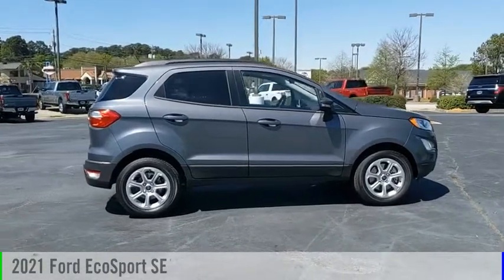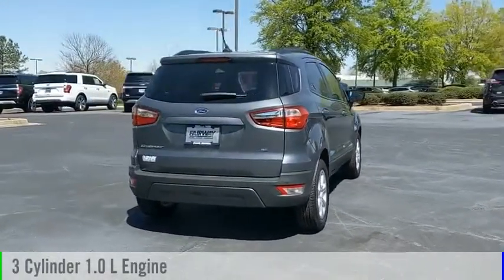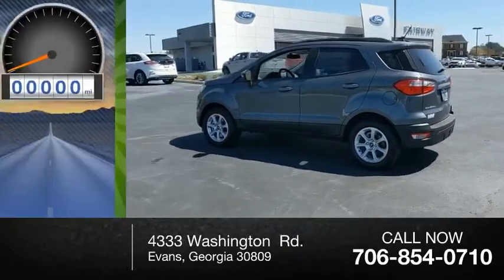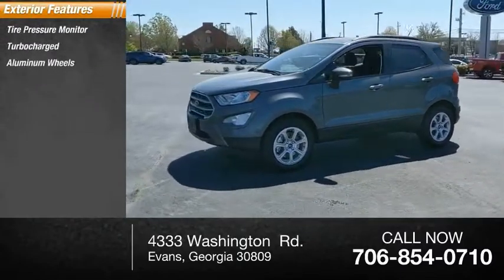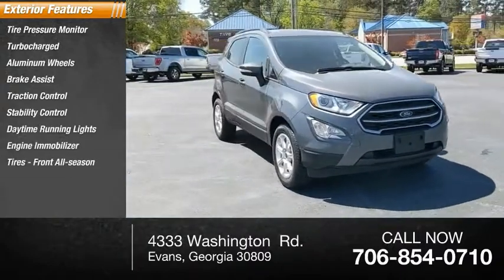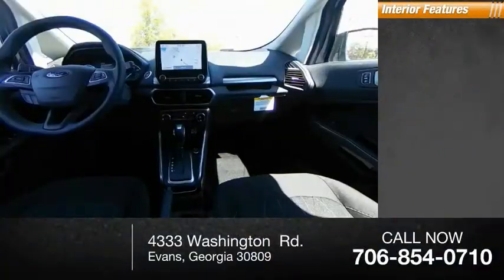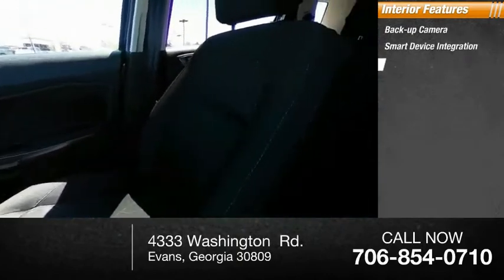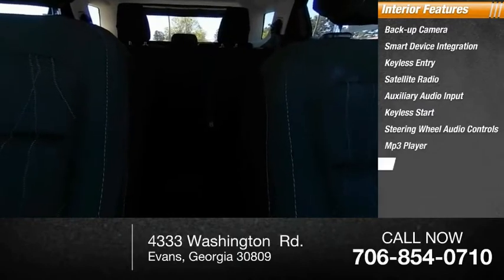2021 Ford EcoSport 407574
2021 Ford EcoSport SE

Fairway Ford
4333 Washington  Rd.